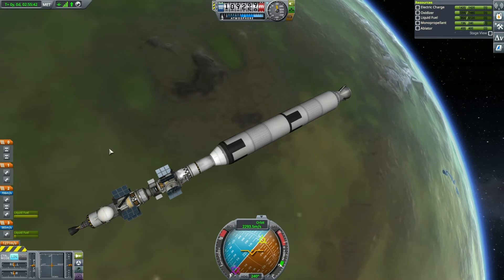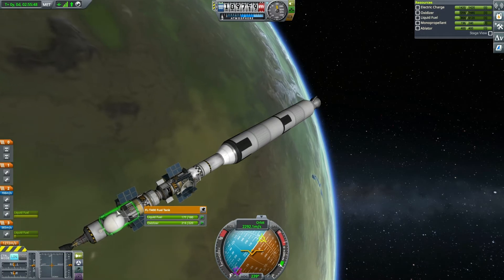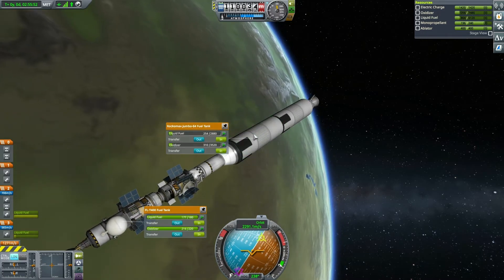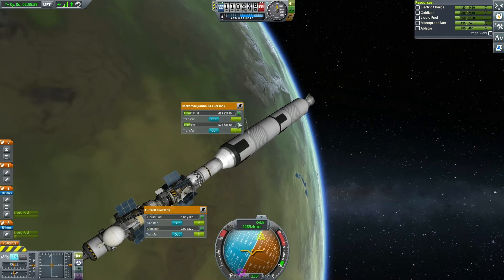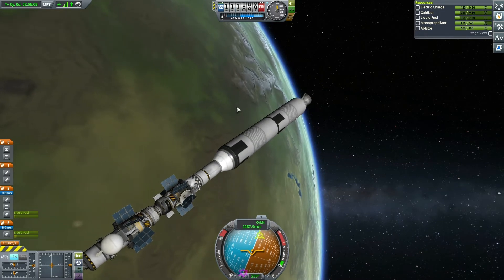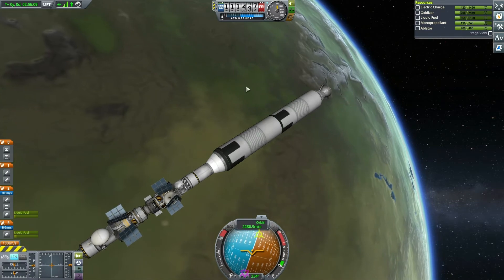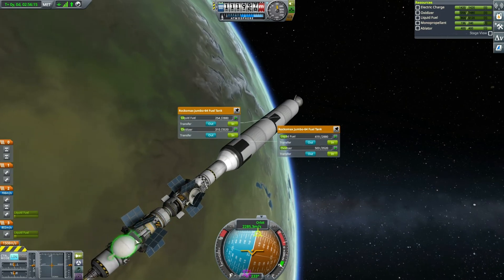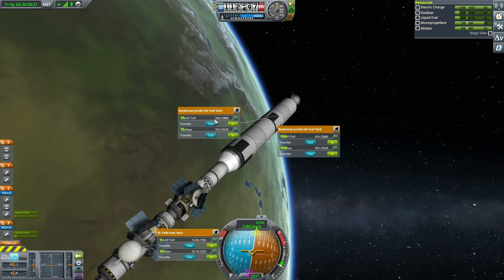KSP How to move fuel (ALT CLICK)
moving fuel is super easy
hold down alt and click on the tanks to select them

then click out or in for the respective tanks

Done